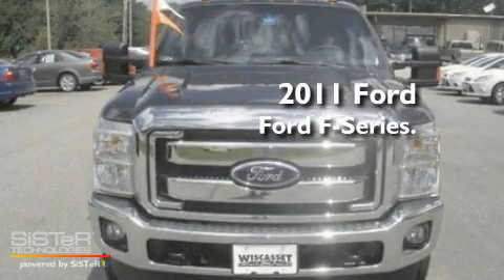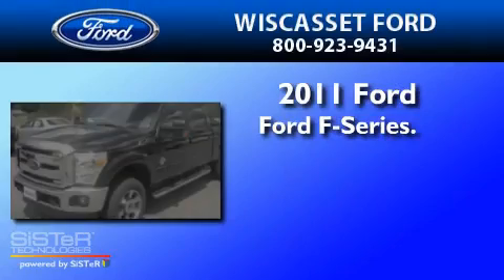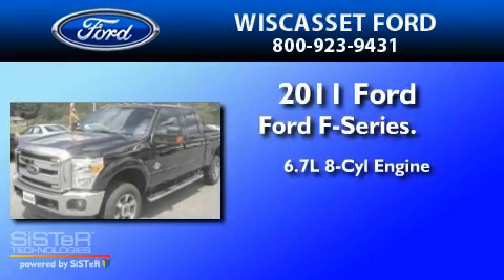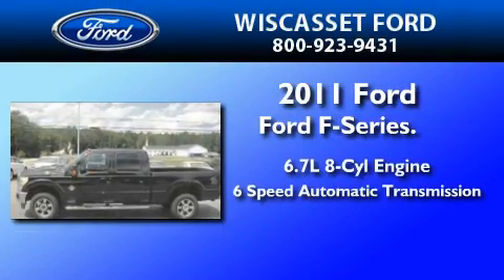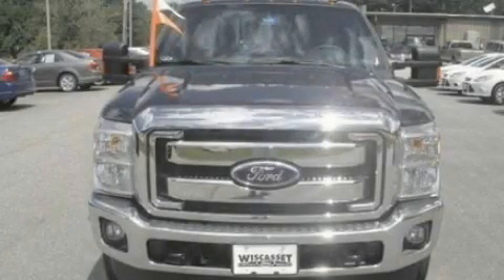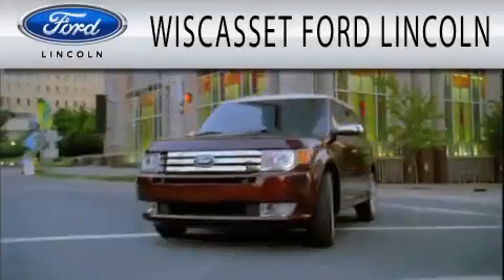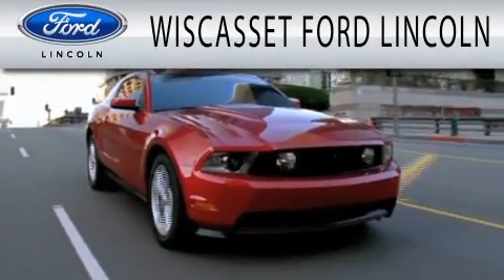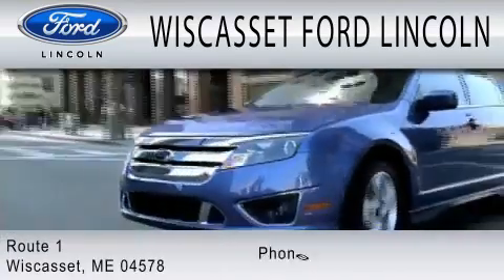2011 FORD F-350 Wiscasset ME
Year : 2011
 Make : FORD
 Model : F-350
 Engine : 6.7L V8
 Trans . : AUTO 6SPD
 Exterior : BLACK
 Miles : 2
 Interior : BLACK
 Stock : W10222